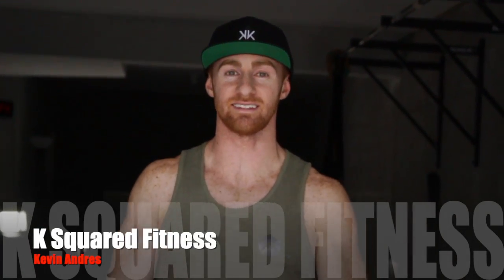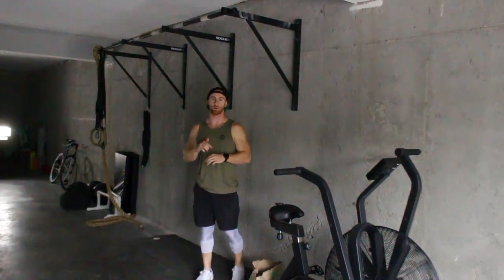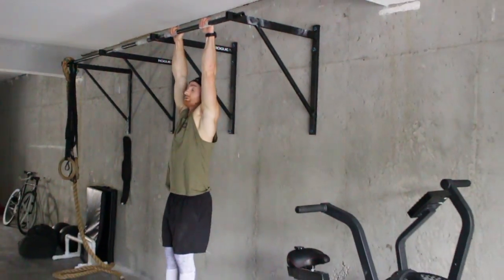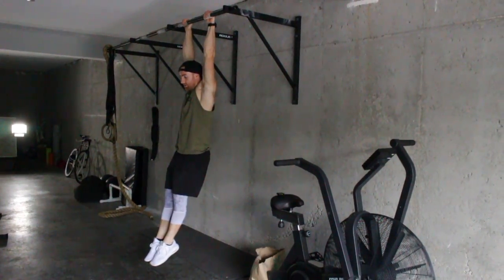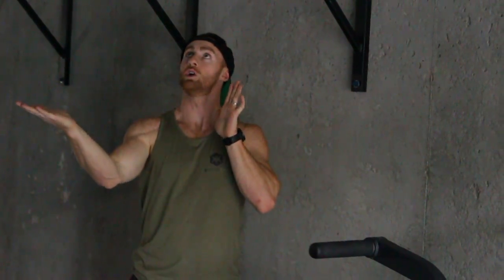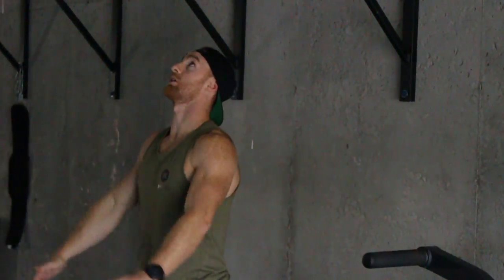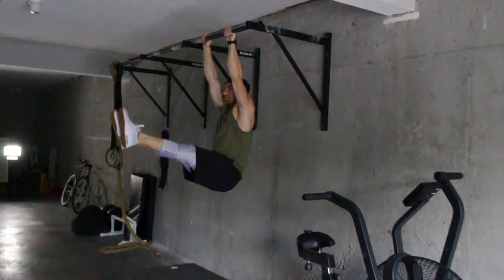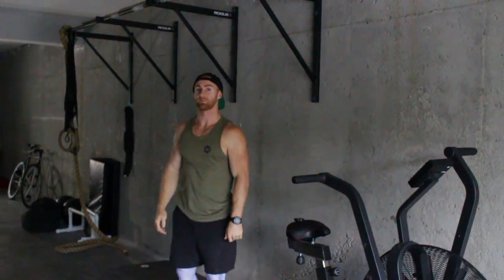Hanging L Sit + Toes to Bar